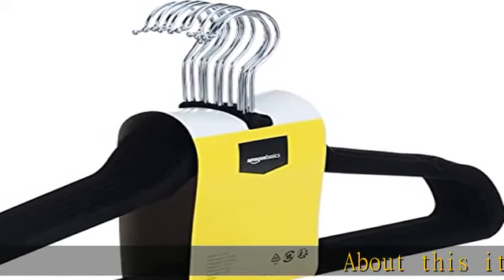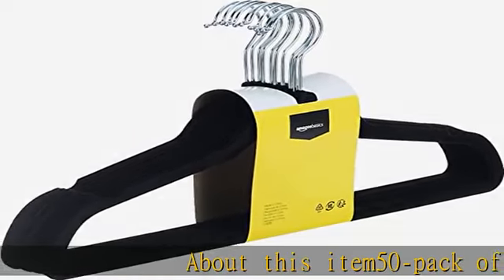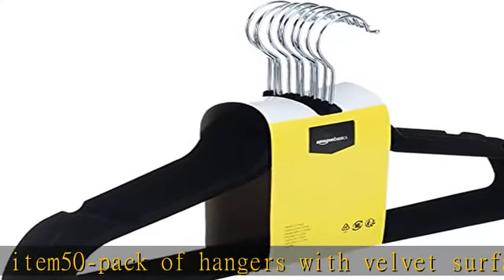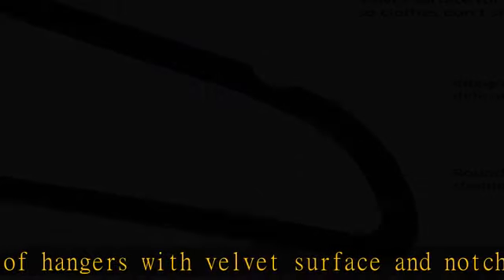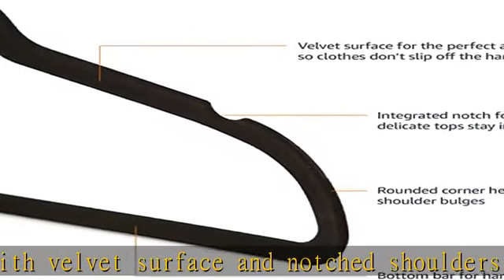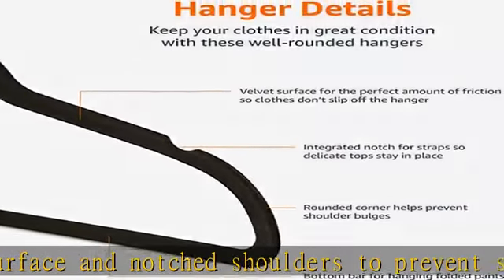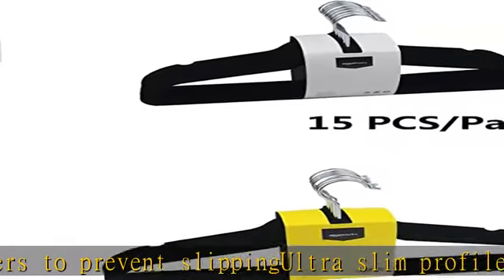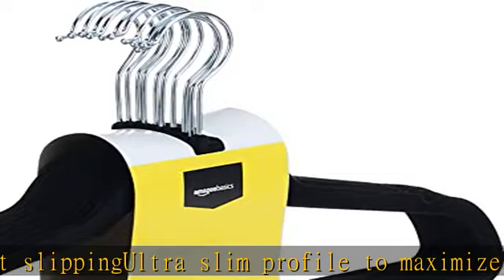Amazon Basics Slim, Velvet, Non-Slip Suit Clothes Hangers, Black/Silver - Pack of 50